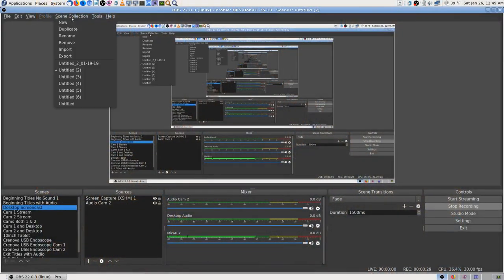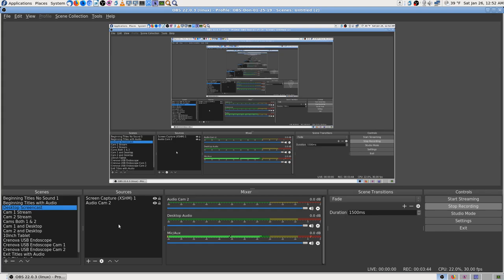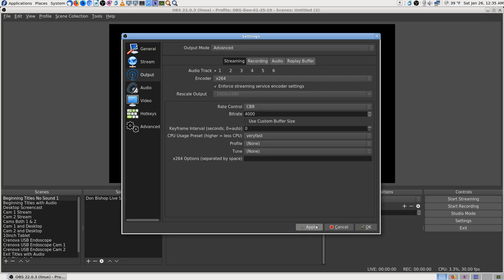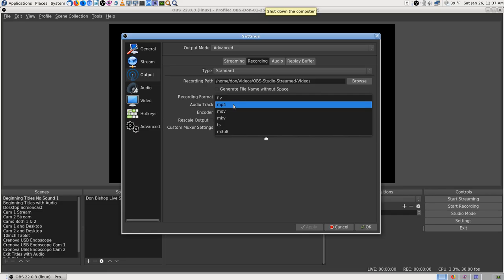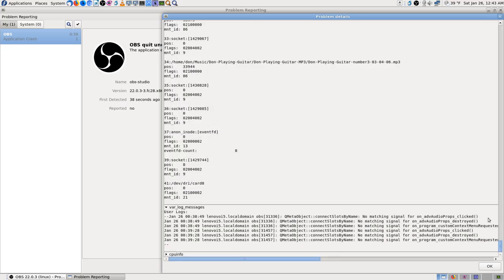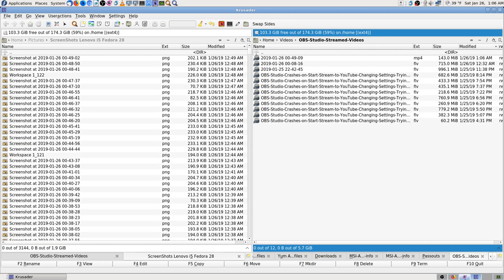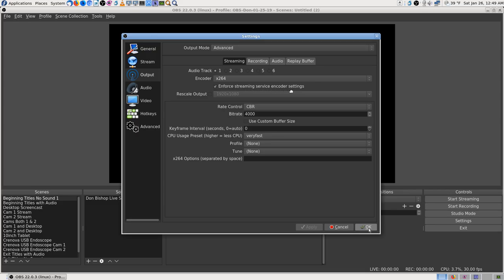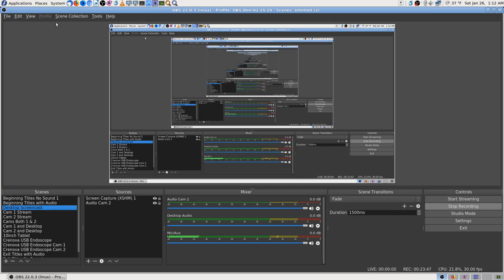12 OBS Studio Crashes Start Stream YouTube Changing Settings Trying Fix 2019 01 26 00 49 09